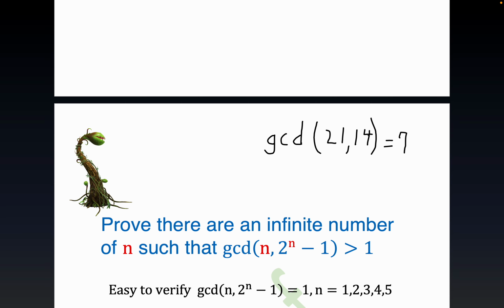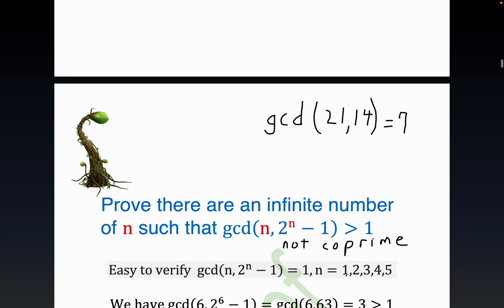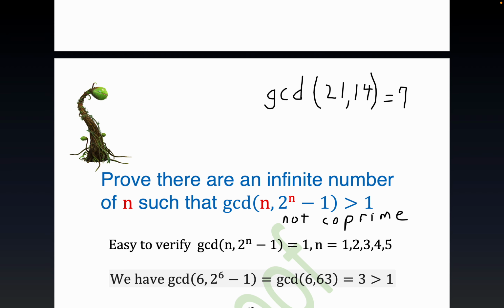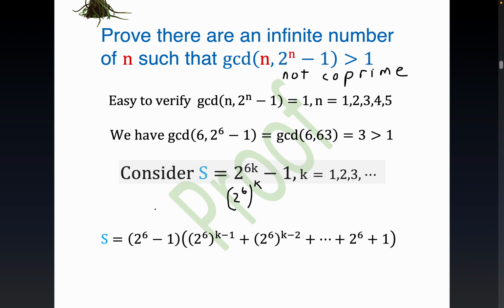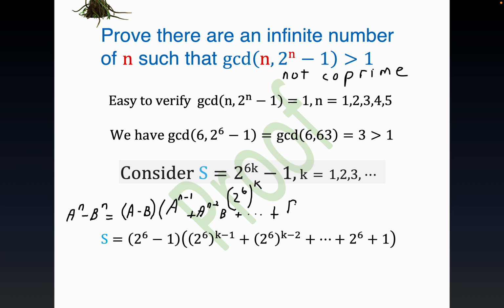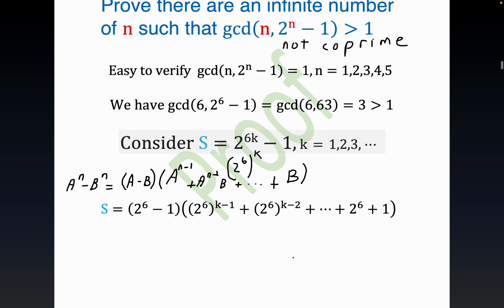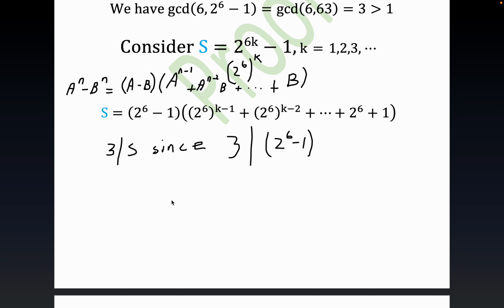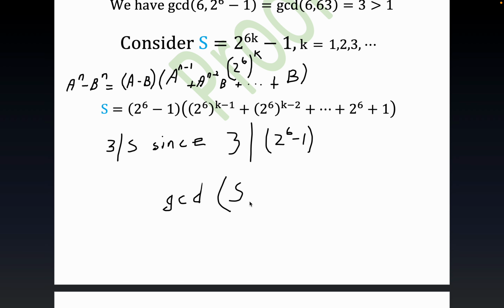Prove there are an infinite number of n such that gcd(n,2^n - 1) greater than 1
A more verbose description is show there is an infinitude of n such that n, 2^n - 1 are NOT coprime/relatively prime. Thanks to mathematicians, math tutors and applied real world scientists Paulo Neves and Arturo Avendano.

Key to solving this problem is noticing 2^6k - 1 =  (2^6-1)((2^6 )^(k-1)+(2^6 )^(k-2)+⋯+2^6+1) is quite related to finite geometric series which shows 2^6k - 1 is divisible by 3. Highest Common Factor and Greatest Common Divisor are synonymous(mean the same thing) in math competitions. .

Sierpinski 250 Number Theory Problems 51a
n=6k k=1,2,3,… guarantees gcd(n,2^n - 1)  greater than or equal to 3 an infinite number of times.